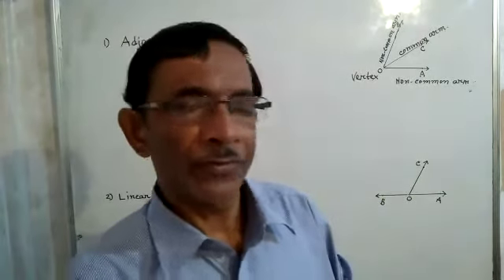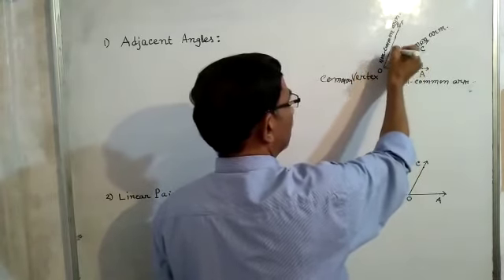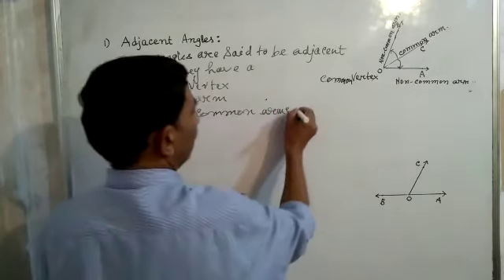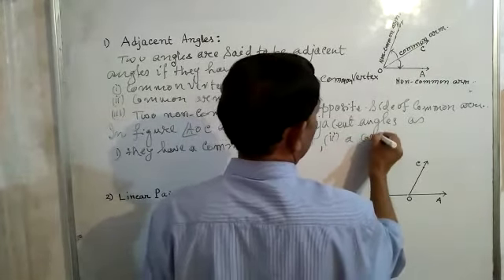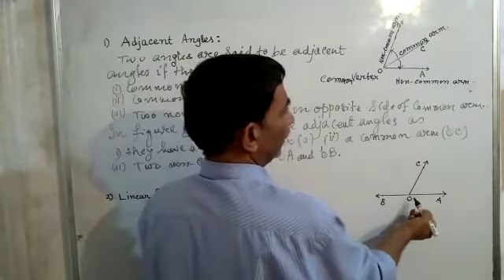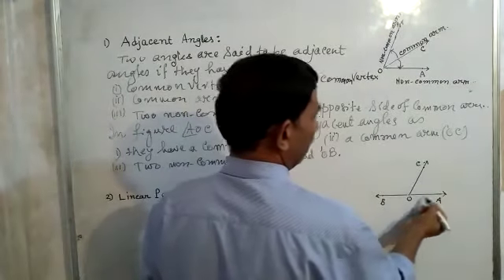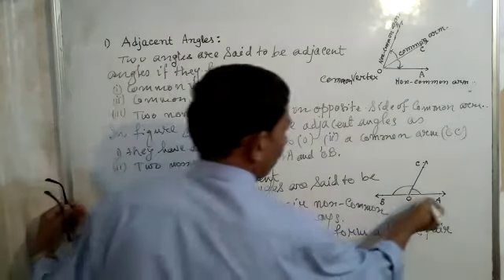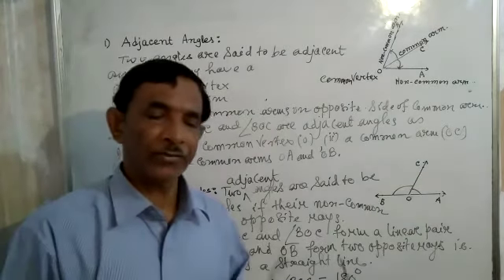Adjacent and Linear Pair Angles